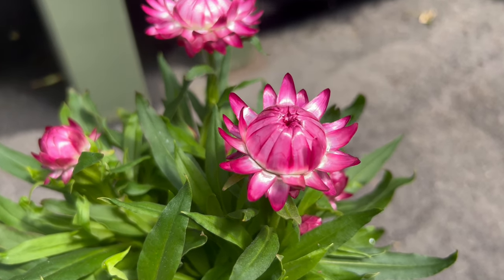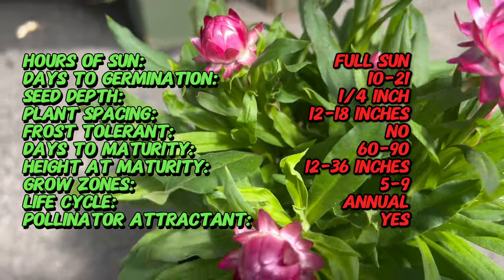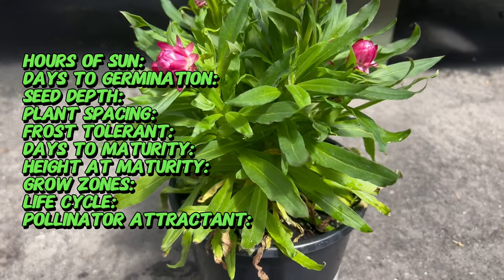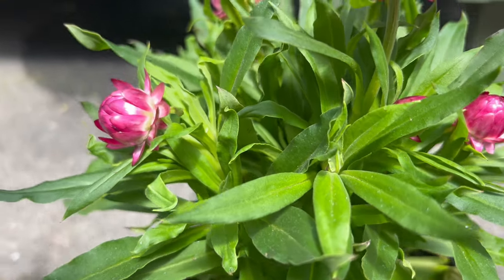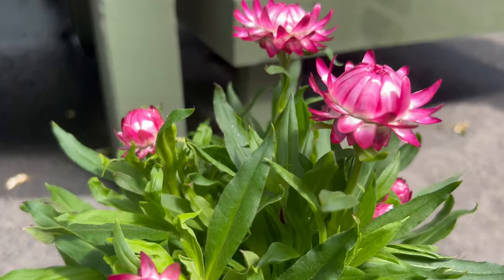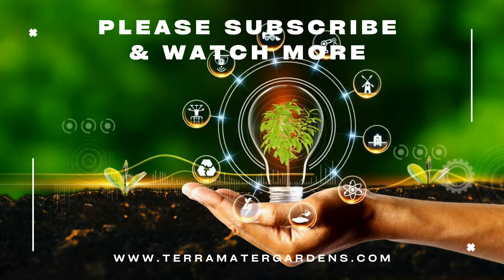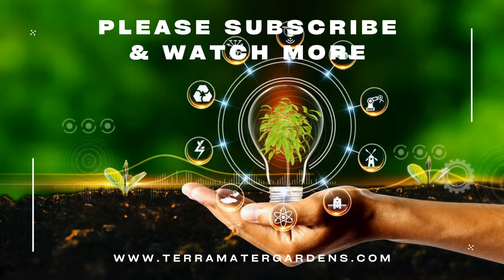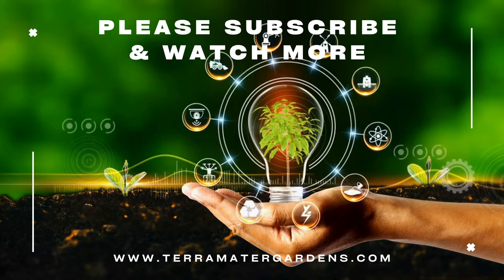BRACTEANTHA: Care Guide and Tips for Everlasting Daisies 🌼🌿 (Bracteantha bracteata)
Dive into the world of Bracteantha, commonly known as Everlasting Daisies, with our comprehensive care guide and tips. Learn how to nurture and maintain these charming flowers to enjoy their vibrant colors and long-lasting blooms in your garden. From ideal growing conditions and watering requirements to deadheading techniques and pest management, this guide provides essential insights for flower enthusiasts of all levels. Discover the secrets to successfully growing and caring for Bracteantha and add a pop of color to your outdoor space.

Here's a sneak peek at what we'll cover:

* Latin Name: Bracteantha bracteata (most common) or Xerochrysum bracteatum (less common)
* Origin: Australia (Zones 8-11) - Grown as an annual in most areas
* Common Names: Strawflower, Everlasting Flower, Bracted Strawflower
* Hours of Sun: Full sun (needs at least 6-8 hours of direct sunlight daily)
* Days to Germination: 10-21 days
* Seed Depth: ¼ inch
* Plant Spacing: 12-18 inches (depending on variety)
* Frost tolerance: No (frost tender)
* Days to Maturity: 60-90 days (for blooms)
* Height at Maturity: Varies by species (typically 12-36 inches tall)
* Grow Zones: Typically grown as an annual in Zones 5-9 (USDA Hardiness Zones). In some mild climates (Zone 9b or higher), it might survive winters with some protection.
* Life Cycle: Annual
* Pollinator Attantract: Yes (attracts bees, butterflies, and other pollinators)
* Additional Notes:
* Bracteantha is a genus of flowering plants native to Australia. Some species were previously classified under the genus Xerochrysum.
* They are known for their papery flower heads that come in various colors like yellow, orange, pink, red, and white.
* Once the blooms mature and dry, they retain their color and shape for a long time, making them excellent for dried flower arrangements.
* Bracteantha prefers well-draining soil and regular watering during the growing season.